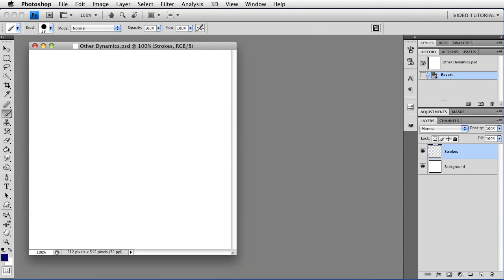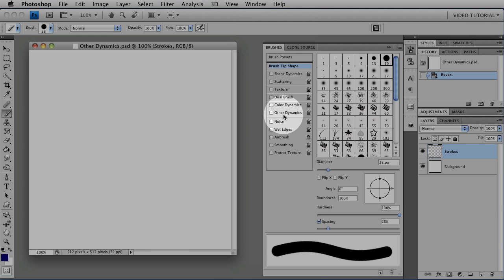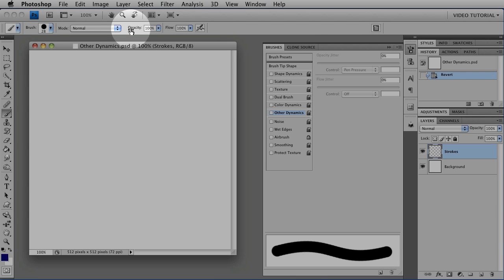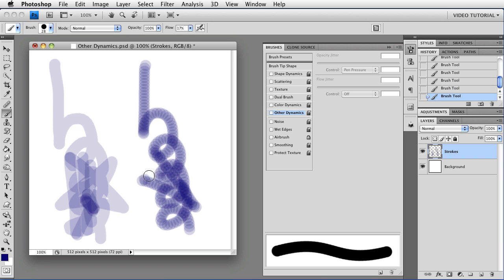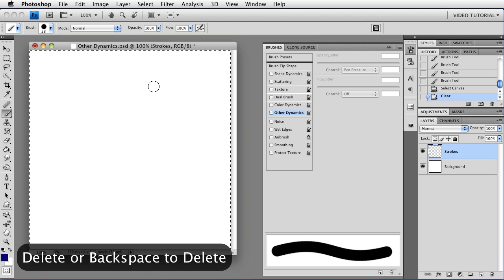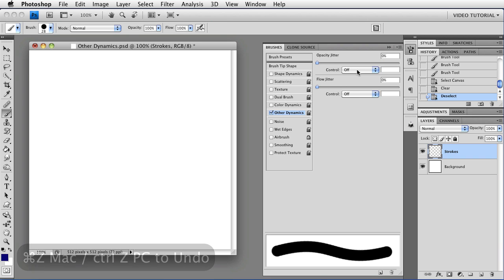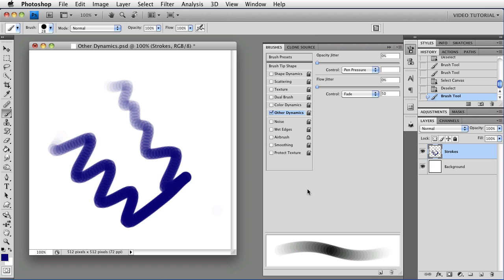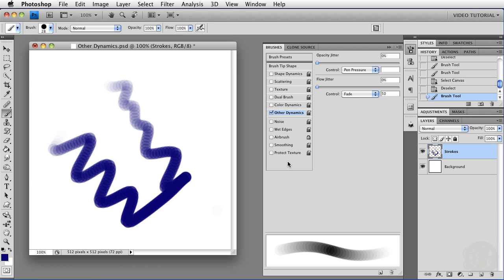Brushes 7 - Other Dynamics - Photoshop Tutorial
The seventh in a series about brushes in Photoshop. This time we explore Brush Opacity and Flow.